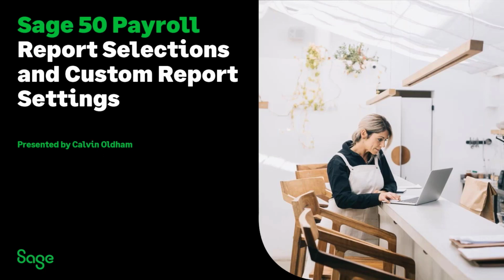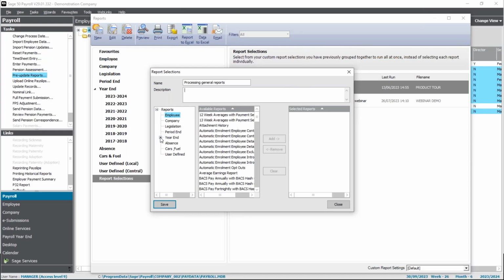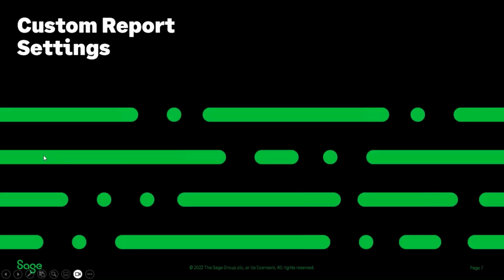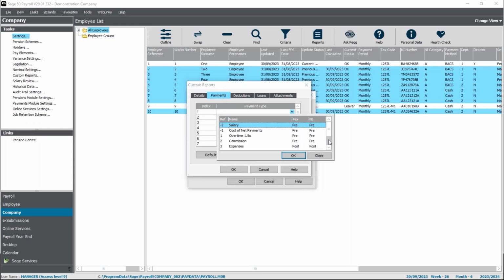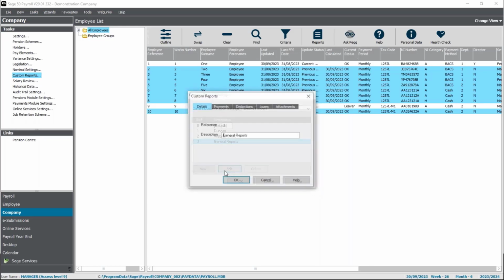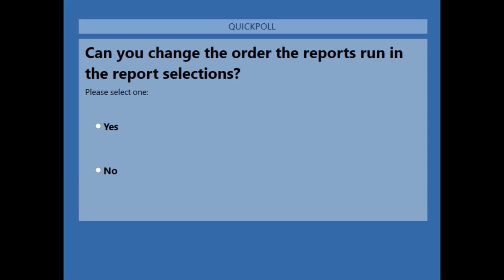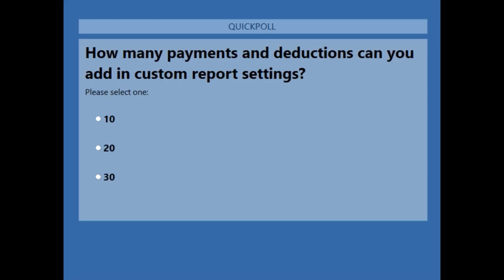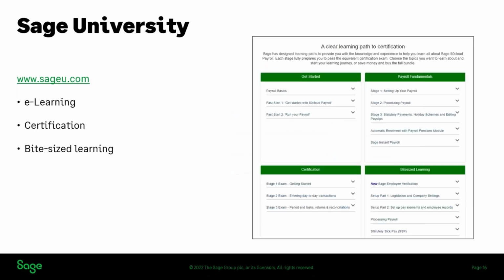Sage 50 Payroll (UK) - Report selections and custom report settings